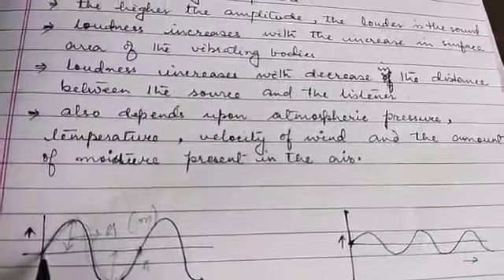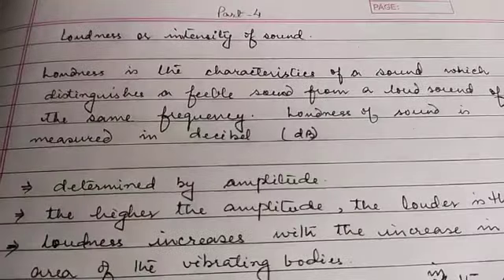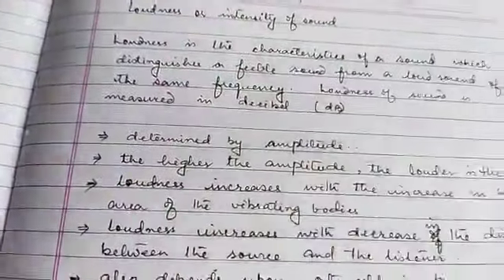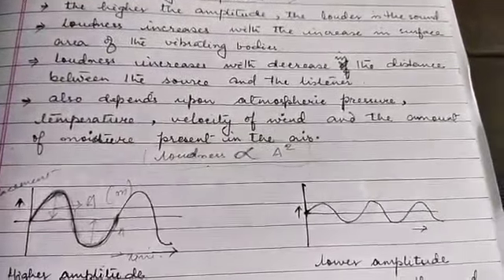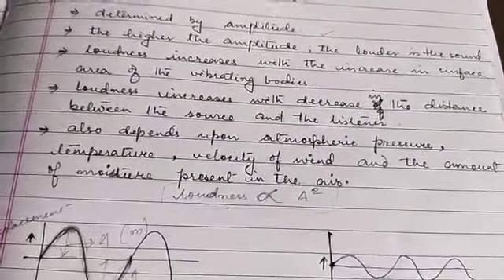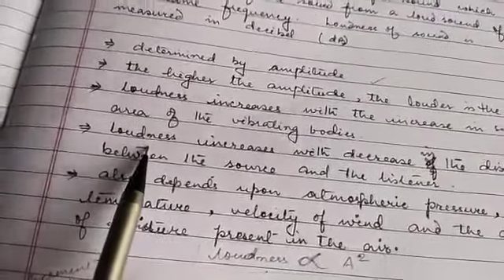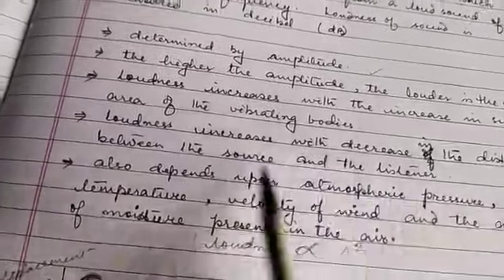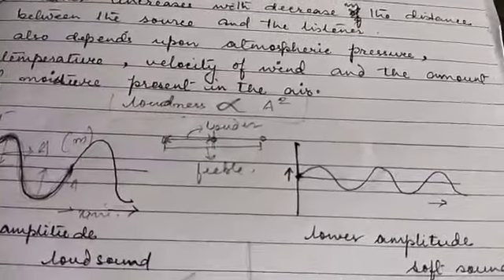Std-vii physics lesson 6 part 4